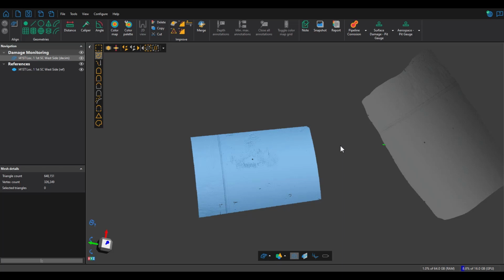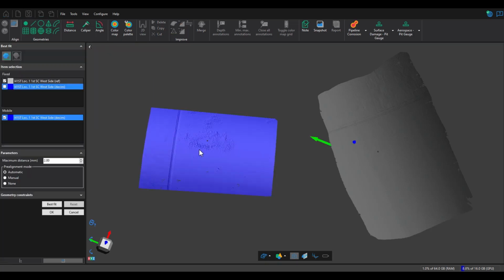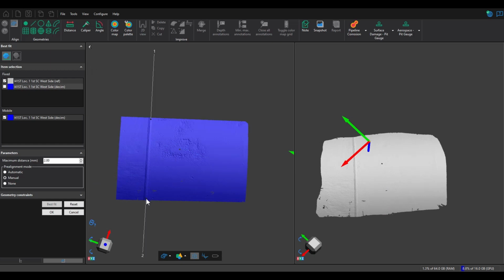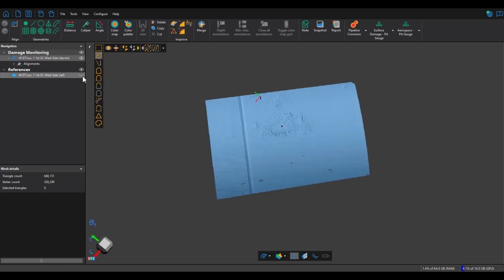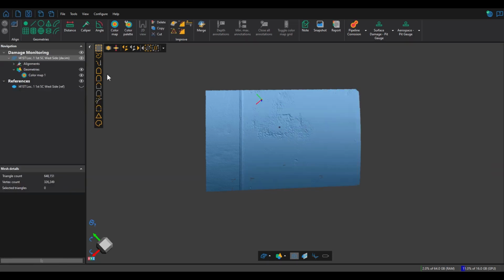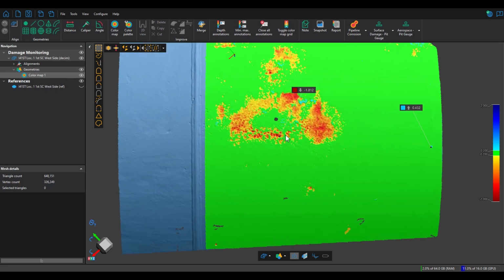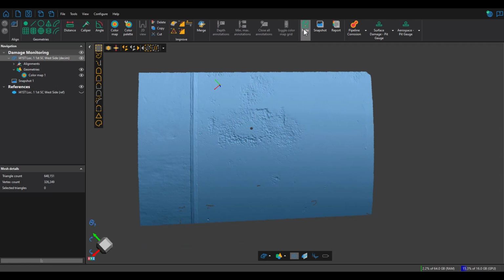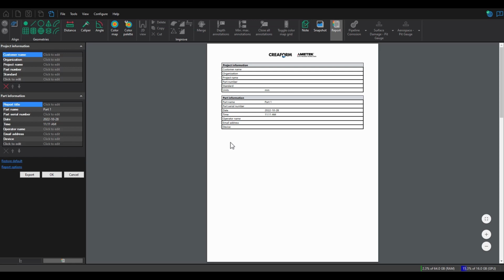How to assess damage on a pipe over time in VXintegrity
Monitoring the damage on a given pipe over time is part of any maintenance inspection program. This video shows how to use a reference mesh as a baseline to assess accumulating damage. In this example, the damage happens to be corrosion, but evaluating mechanical damages such as dents would be the same procedure.

This tutorial video is presented by 3D Metrology Expert Paul Arthurs.